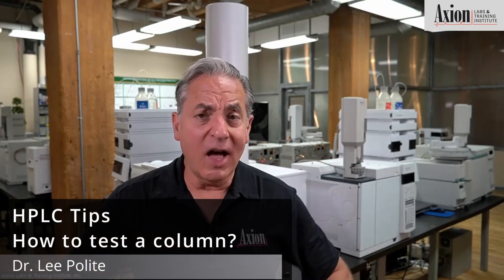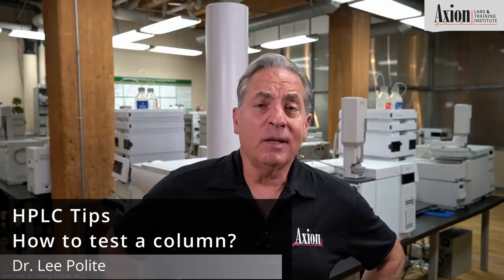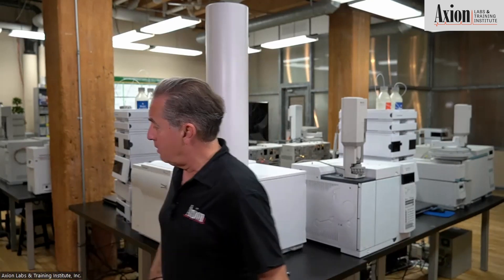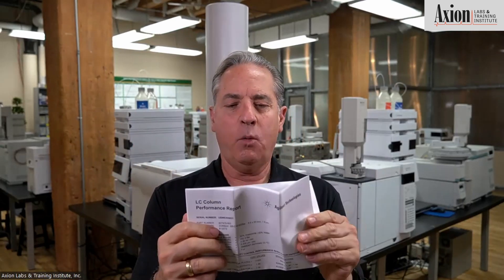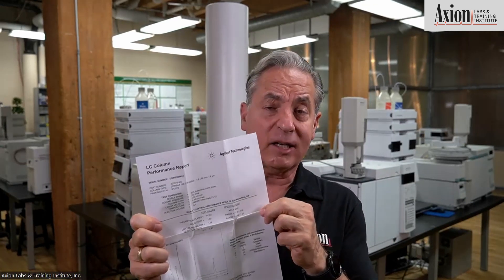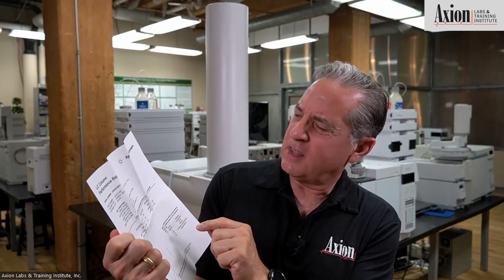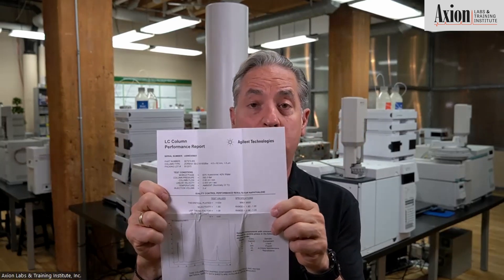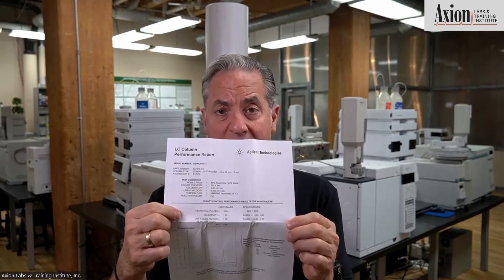How to test a LC column?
In this video, we dive deep into the best ways to test an LC column's performance to ensure optimal results.

We'll explore different methods for testing columns, including using specific probes like dimethyl aniline and quinizarin to check for acidity and metal content.

However, we emphasize a more practical approach: using your daily standard samples to evaluate column efficiency and peak shapes.

Learn how to measure column efficiency, understand the significance of your column's certificate of performance, and know when it's time to replace a column.

Discover expert tips for testing with neutral compounds, analyzing peak shapes for acids and bases, and ultimately determining whether your column can effectively resolve your peaks of interest.

Perfect for anyone looking to master LC column testing and maintenance!

Axion offers hands-on HPLC (High-performance liquid chromatography or high-pressure liquid chromatography) and GC (gas chromatography) training courses. Gain advanced HPLC & GC skills with our 5 day hands-on LC/GC bootcamp. If you can't make it to Chicago choose one of our online courses. After taking the LC/GC bootcamp further advance your skills by taking the advanced topics courses.